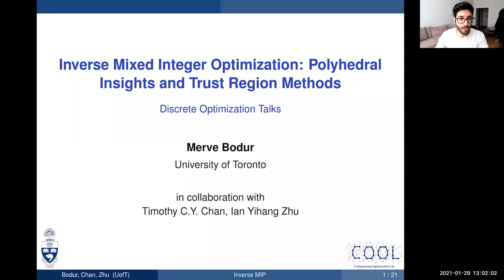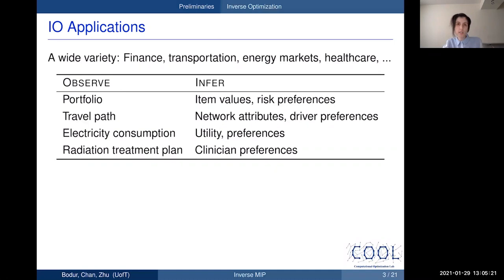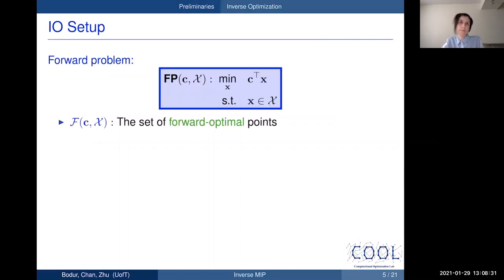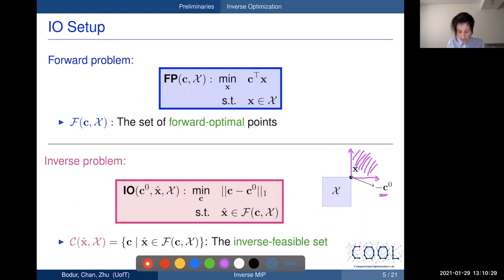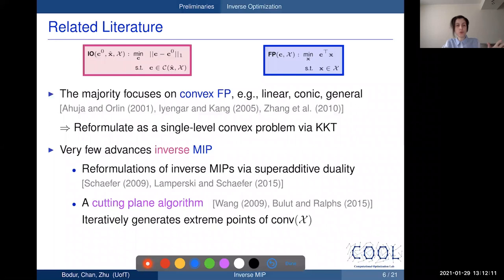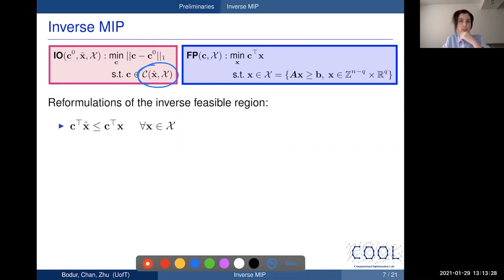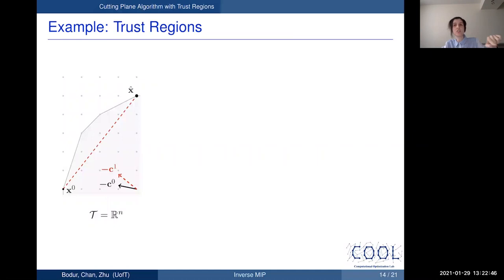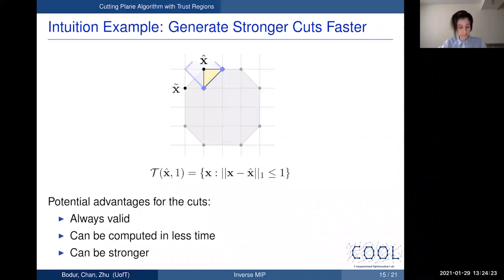Merve Bodur - Inverse Mixed Integer Optimization: Polyhedral Insights and Trust Region Methods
Merve Bodur - University of Toronto

Inverse Mixed Integer Optimization: Polyhedral Insights and Trust Region Methods

Abstract: Inverse optimization aims to determine parameters of an optimization problem that render a given solution optimal. While significant inverse optimization literature exists for convex optimization problems, there have been few advances for discrete problems, despite the ubiquity of applications that fundamentally rely on discrete decision making. We present a new set of polyhedral insights and algorithms for the general class of inverse mixed integer linear optimization problems. Specifically, we establish a general characterization of optimality conditions and leverage them to design a new class of cutting plane algorithms. Through an extensive set of computational experiments, we show that our methods provide substantial improvements over existing methods in solving the largest and most difficult instances to date. This is a joint work with Timothy Chan and Ian Yihang Zhu.